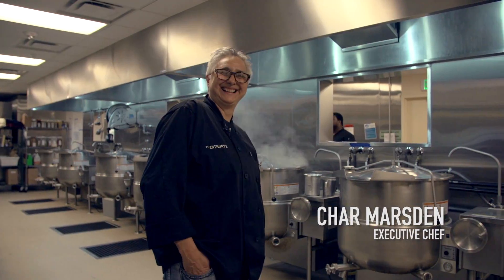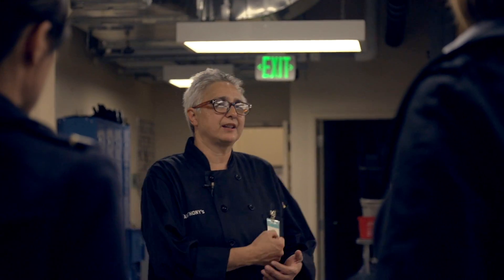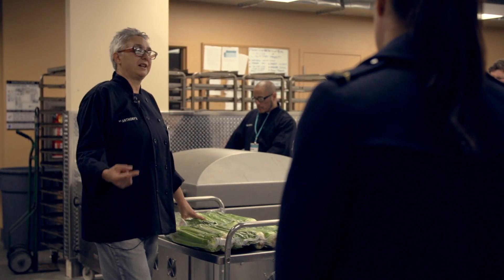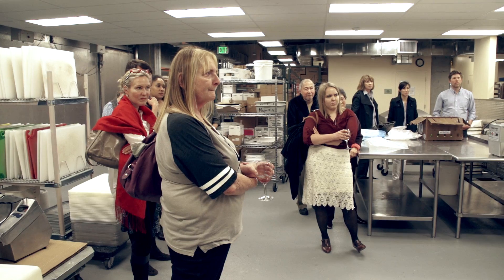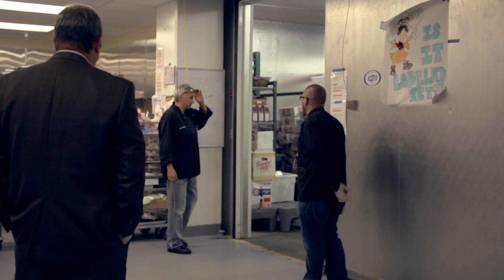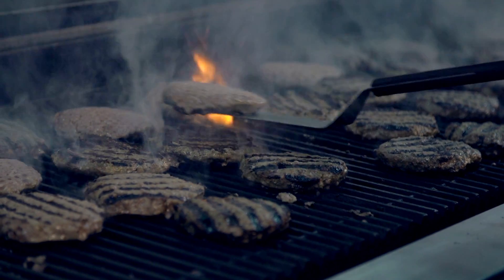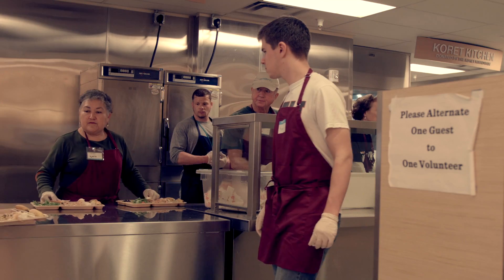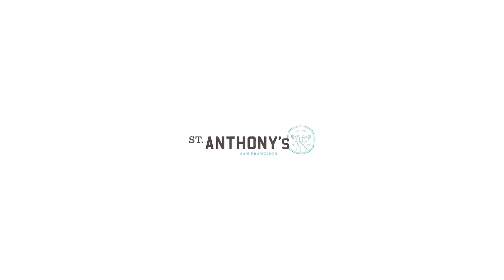Cooking for Thousands with Iron Chef Char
Join Executive Chef Char Marsden for a tour of St. Anthony’s kitchen as she and our Dining Room crew demonstrate what it takes to cook a meal for 1,600 people a day, 365 days a year.